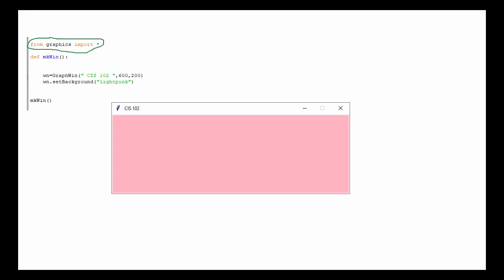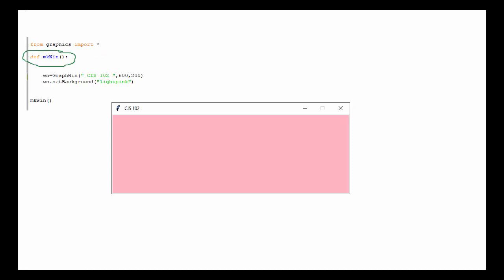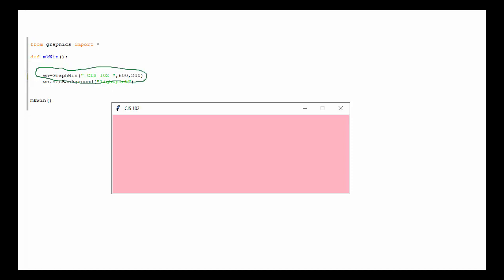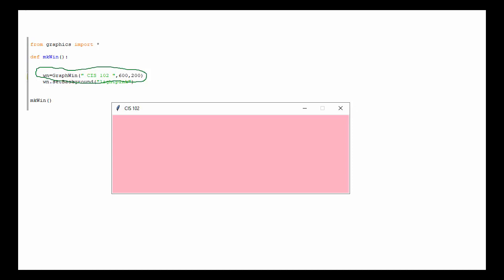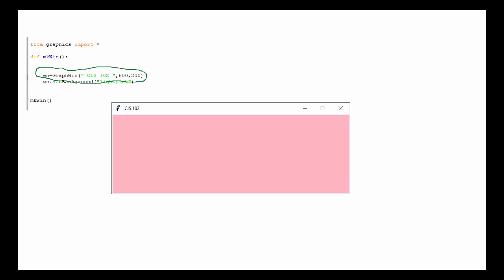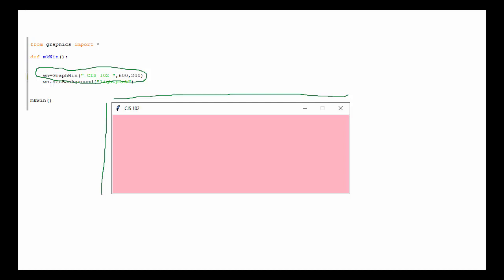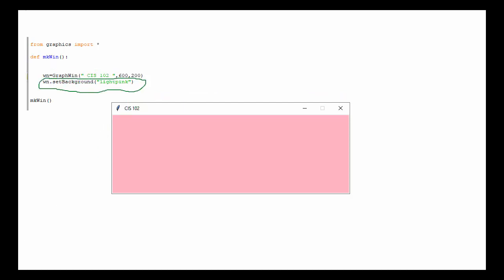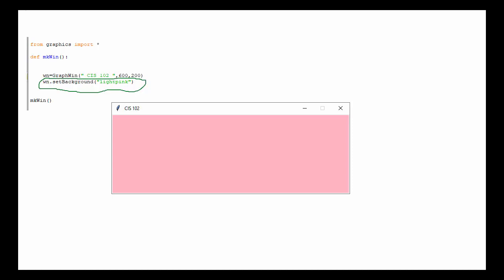GraphWin - Sample Python Code